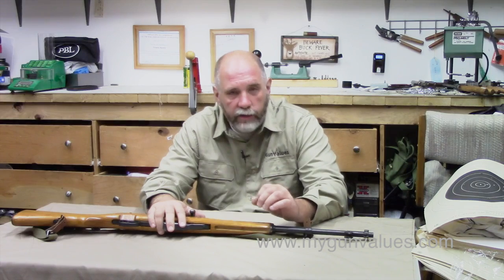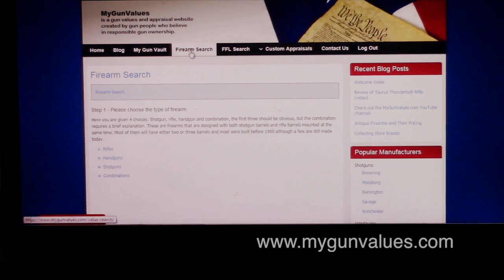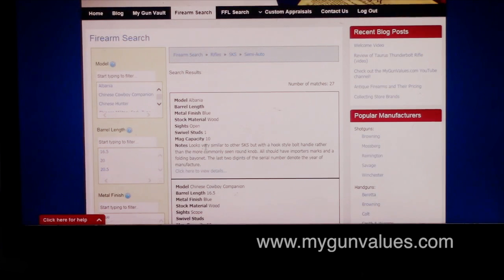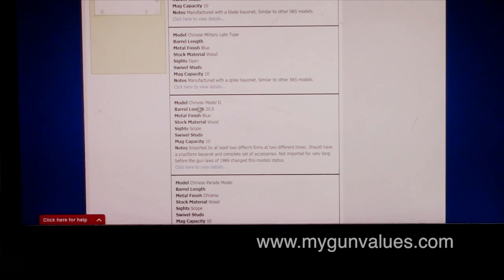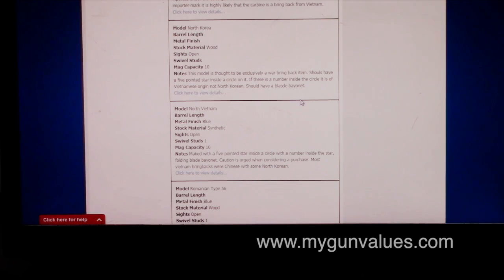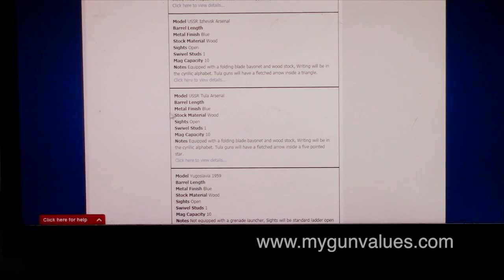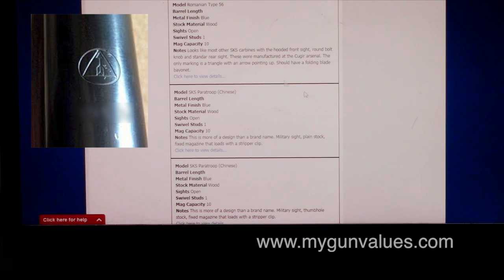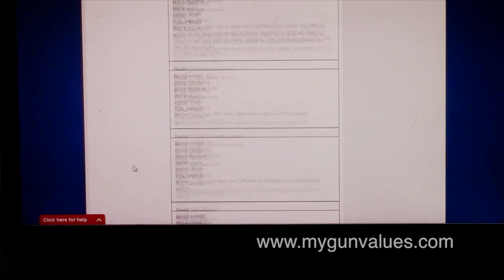SKS 7.62 Part 3 How to Indentify SKS Country of Origin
This video is about SKS 7.62. Identifying SKS country of origin of manufacturer. How to look up the SKS on the MyGunValues website.